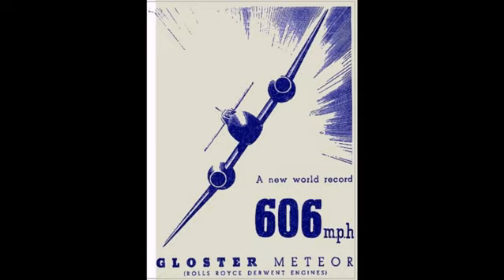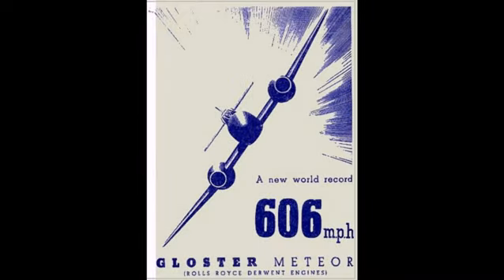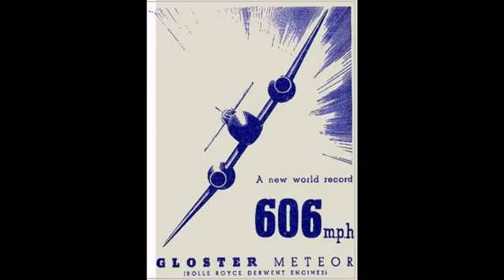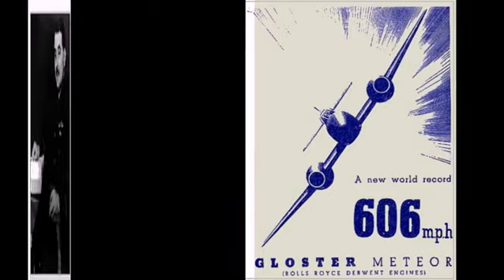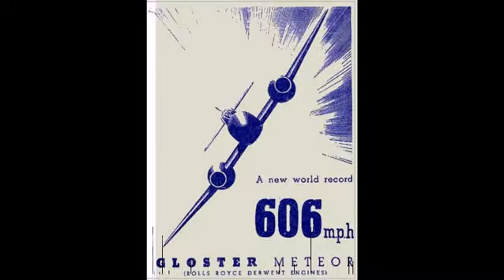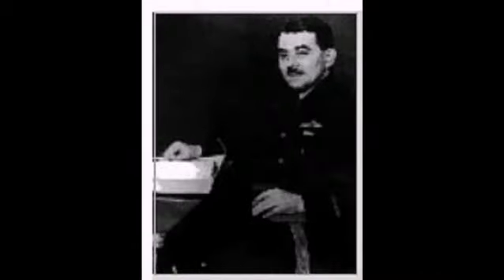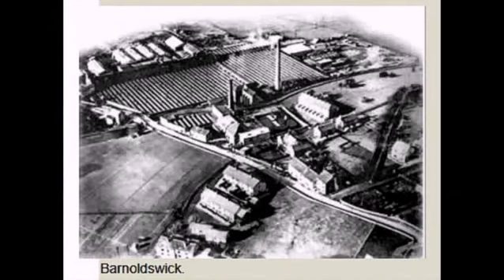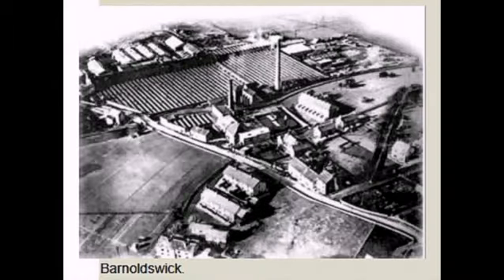Frank Whittle Rolls Royce Barnoldswick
The Random Jottings of Donald Jay in Nelson in Pendle Lancashire.

Frank Whittle had always been fascinated by the idea of flight. From a young age, he had dreamed of soaring through the skies like a bird. And when he grew up, he dedicated his life to making that dream a reality.
In 1928, Whittle filed a patent for a gas turbine engine, which he believed could revolutionize air travel. But it wasn't until the outbreak of World War II that his ideas were taken seriously.
In 1936, Whittle teamed up with Rolls-Royce to develop the first jet engine. The project faced many obstacles, including a lack of funding and a shortage of materials. But Whittle and his team persevered, and by 1941, they had produced a working prototype.
The Gloster Meteor, powered by the W2 jet engine, made its first flight in 1941. And in 1943, production of the engine was moved to Barnoldswick, a small town in northern England.
At first, the factory was operated by Rover, but in 1942, Rolls-Royce took over the contract. The Bankfield site in Barnoldswick became the main manufacturing plant for the W2 engine, while nearby Ghyll Brow was used for testing.
Despite the difficult wartime conditions, the workers at Bankfield worked tirelessly to assemble the engines. They worked 12-hour shifts around the clock, and their efforts paid off. By 1944, the Meteor was ready for service.
After the war, Rolls-Royce continued to manufacture aero engines in Barnoldswick. The site was responsible for producing the famous R-B211 engine, which powered the Boeing 747 jumbo jet.
Today, Barnoldswick is still an important site for Rolls-Royce, and the company remains a major employer in the town. And Frank Whittle's legacy lives on, as his pioneering work in the field of aviation continues to inspire generations of engineers and scientists.
By Donald Jay.